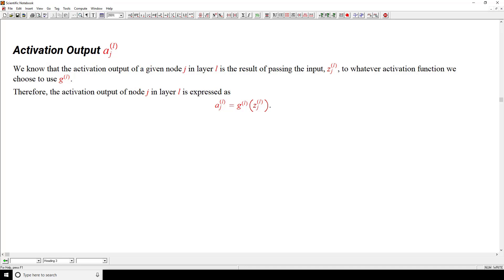Backpropagation explained | Part 3 - Mathematical observations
We have focused on the mathematical notation and definitions that we would be using going forward to show how backpropagation mathematically works to calculate the gradient of the loss function. We'll start making use of what we learned and applying it in this video, so it's crucial that you have a full understanding of everything we covered in that video first.

Here, we're going to be making some mathematical observations about the training process of a neural network. The observations we'll be making are actually facts that we already know conceptually, but we'll now just be expressing them mathematically. We'll be making these observations because the math for backprop that comes next, particularly, the differentiation of the loss function with respect to the weights, is going to make use of these observations.

We're first going to start out by making an observation regarding how we can mathematically express the loss function. We're then going to make observations around how we express the input and the output for any given node mathematically. And lastly, we'll observe what method we'll be using to differentiate the loss function via backpropagation.

🕒🦎 VIDEO SECTIONS 🦎🕒

00:00 Welcome to DEEPLIZARD - Go to deeplizard.com for learning resources
01:15 Outline for the episode
01:44 Mathematical Observations
05:30 Expressing the loss as a composition of functions
10:15 Summary
10:56 Collective Intelligence and the DEEPLIZARD HIVEMIND

❤️🦎 Special thanks to the following polymaths of the deeplizard hivemind:
Tammy
Mano Prime
Ling Li